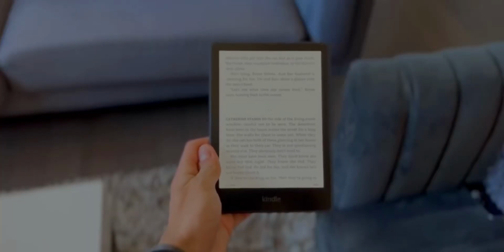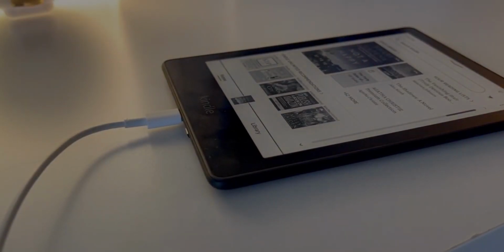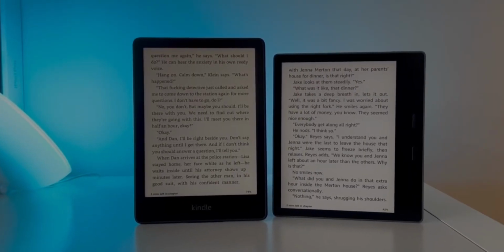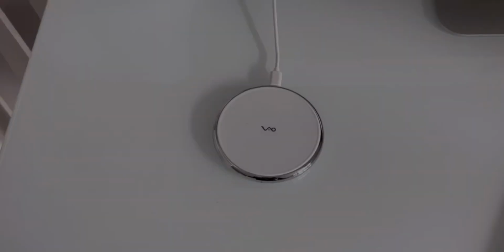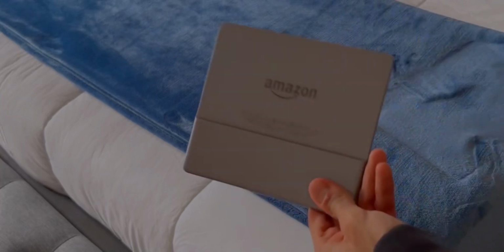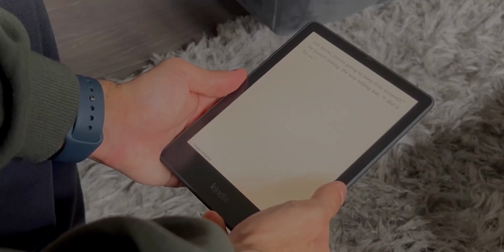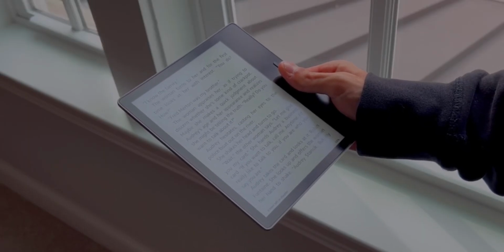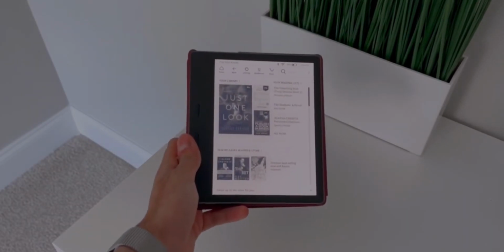Next-Gen Kindle Oasis Wishlist!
Kindle Oasis is expected to get a major upgrade in 2022. In this video, I go over all the rumors of next-generation Kindle Oasis and my personal wishlist of features and updates!